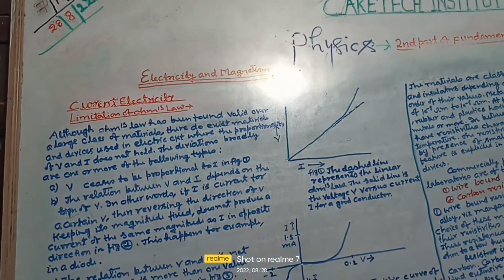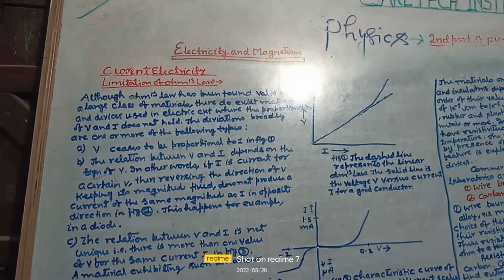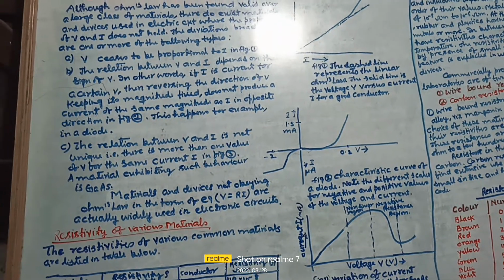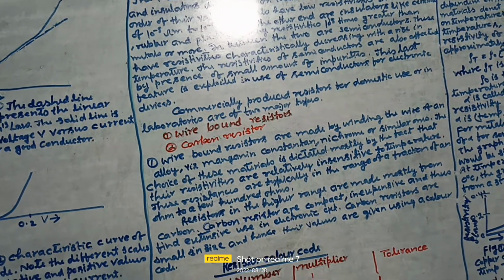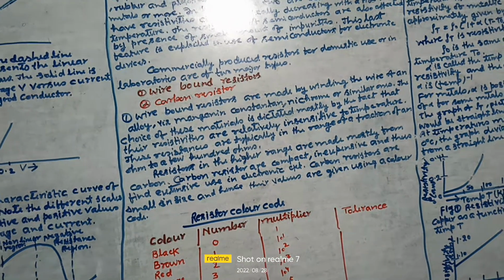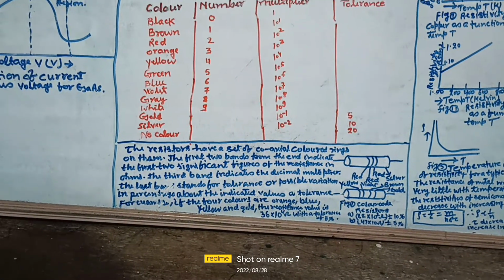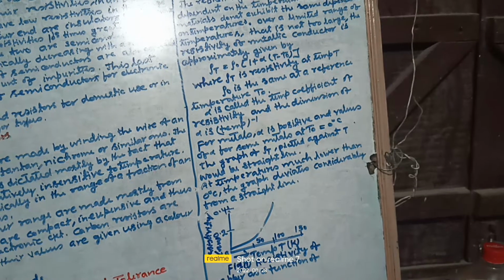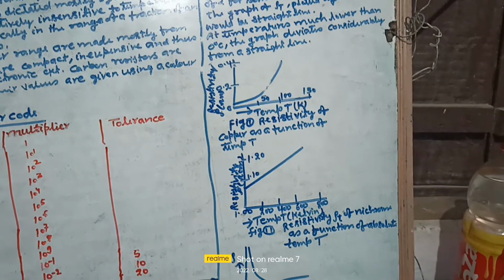4 October 2022